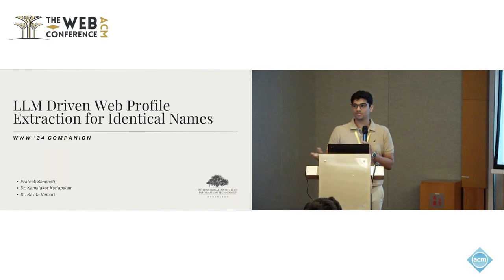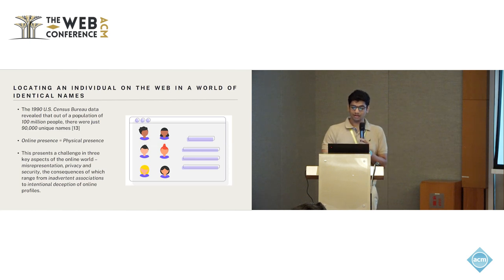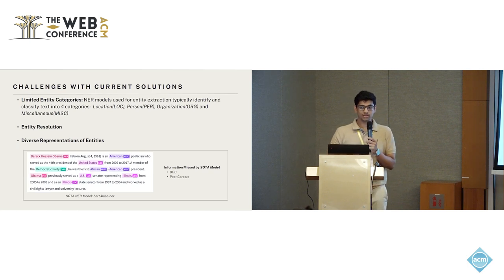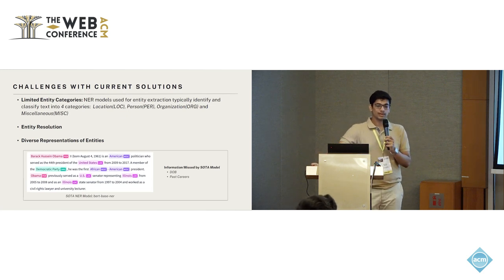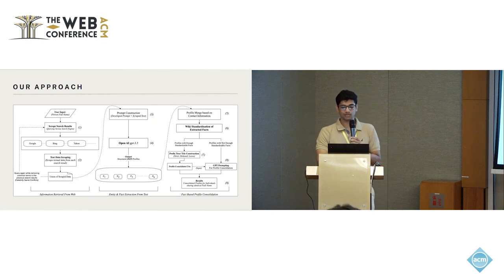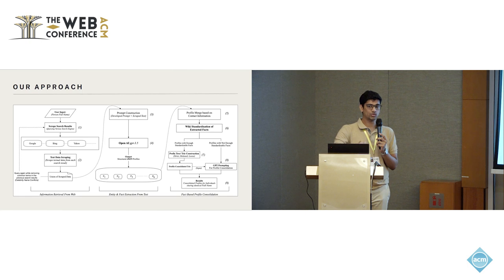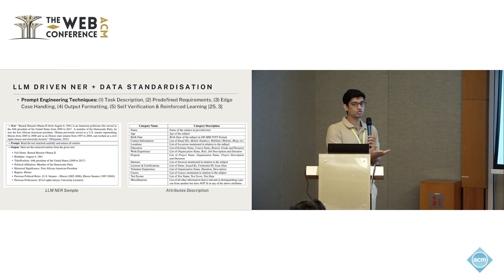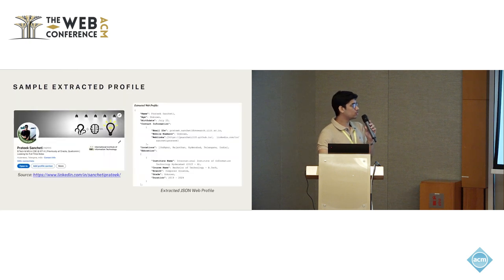LLM Driven Web Profile Extraction for Identical Names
Prateek Sancheti, Data Sciences and Analytics Center, International Institute of Information Technology, Hyderabad, India